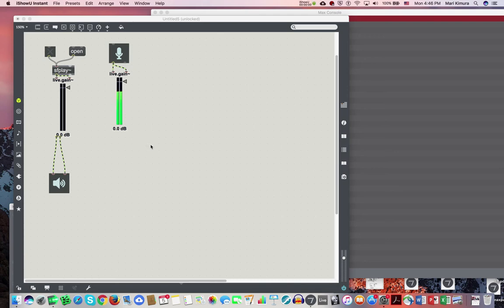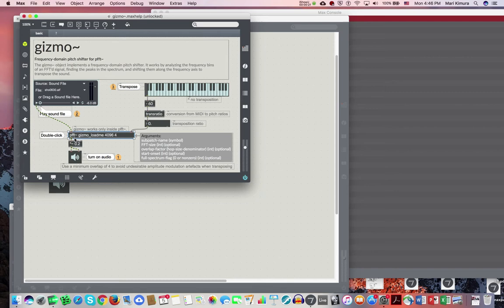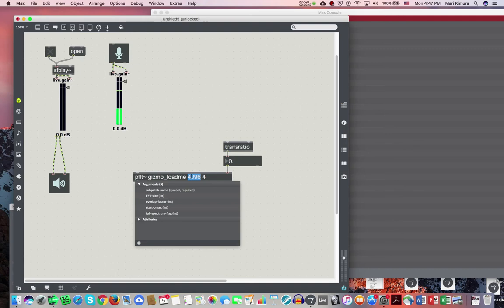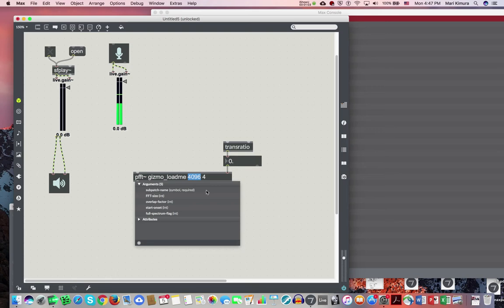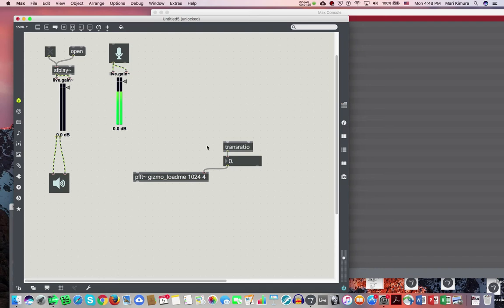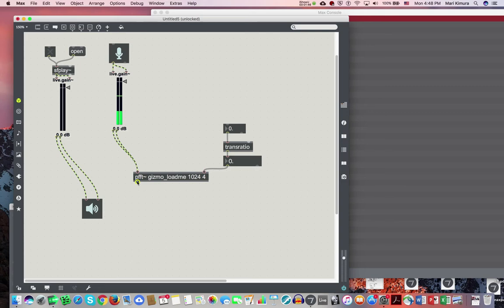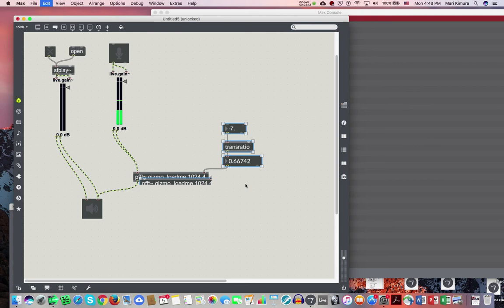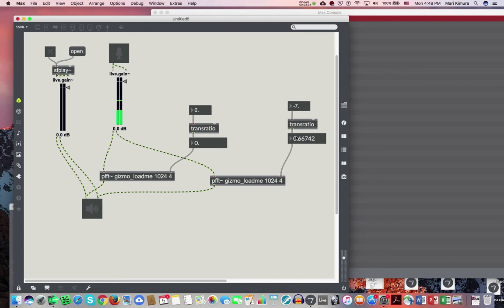Max Intro 05 2pitchshift